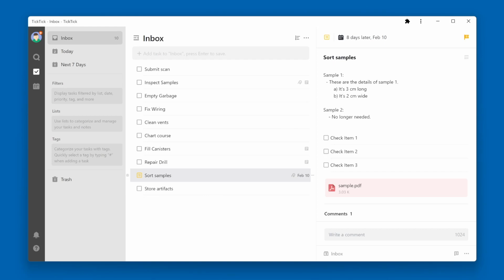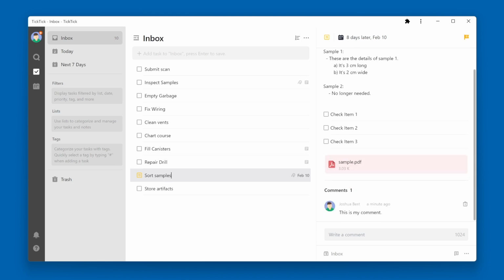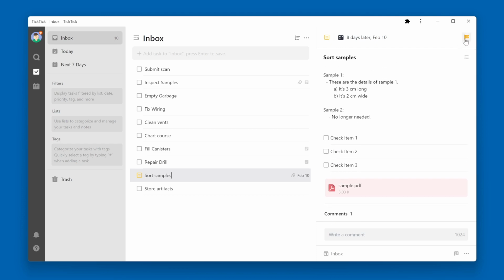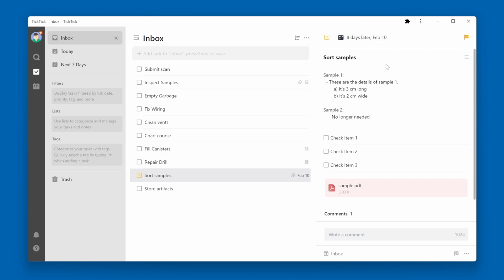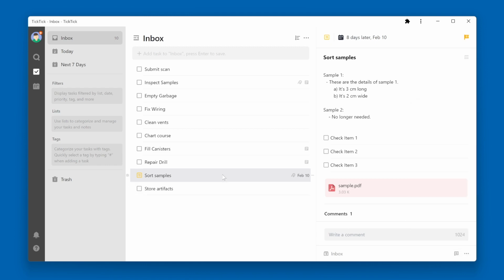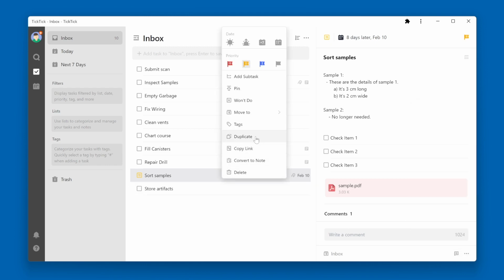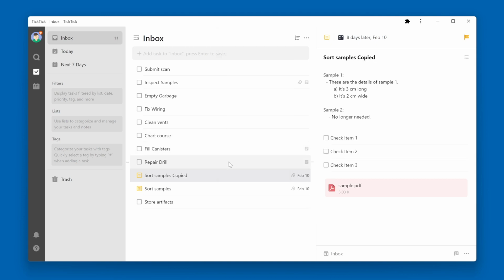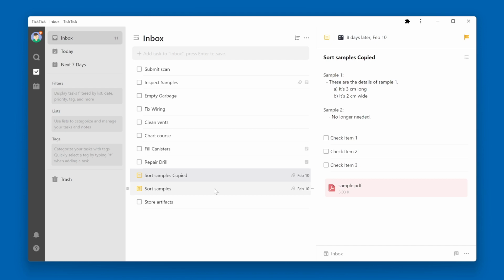TASKS - How to duplicate a task - TickTick How To Guide